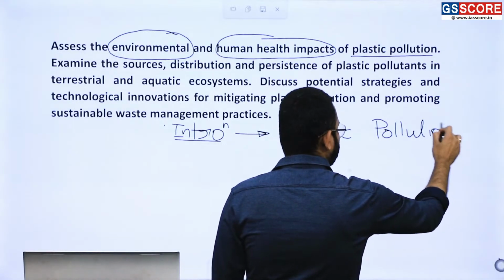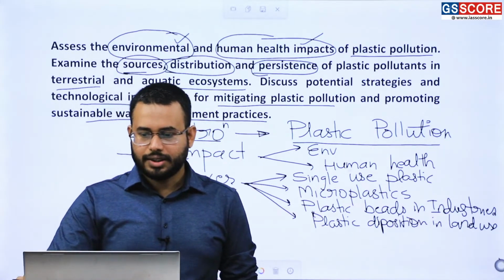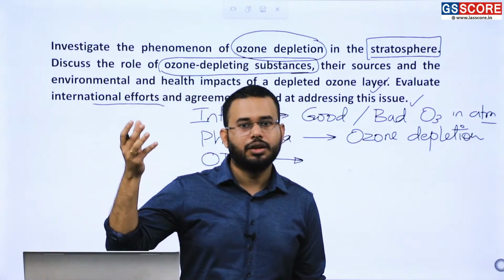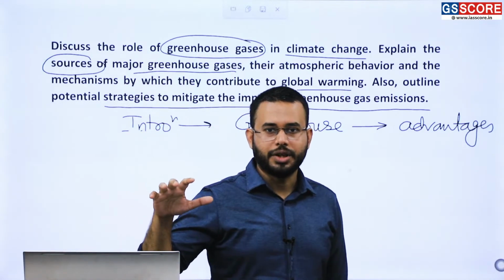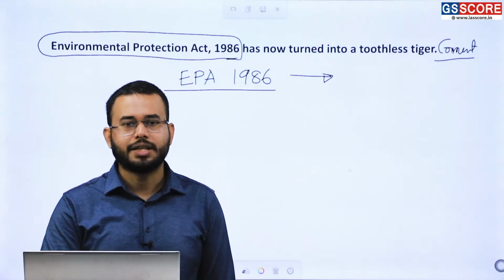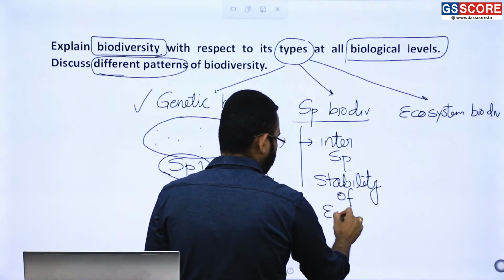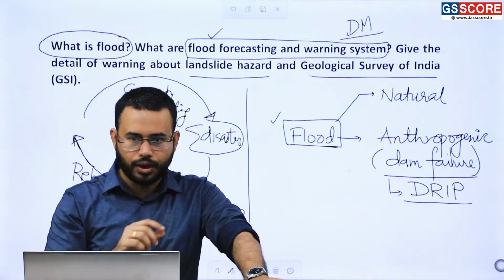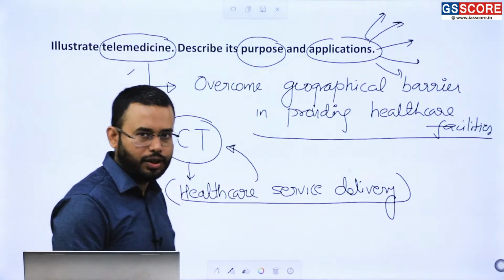OPSC OCS MAINS 2022 | GS Paper 3 Question Paper Discussion by Sourabh Mishra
Following the recent updates in syllabus and exam pattern, the OPSC has conducted the GS Paper 3 of Mains examination of OPSC-OCS 2022. In this video, we offer comprehensive guidance, approach and detailed answers for the Environment, Disaster Management and Science & Technology Questions of GS Paper 3 of OPSC OCS Mains 2022. Join us as we delve into effective approaches and provide insightful solutions to the Environment, Disaster Management and Science &Technology Questions of the OPSC OCS Mains 2022.